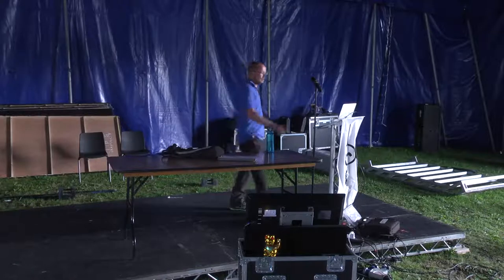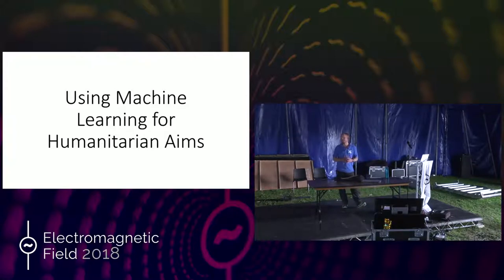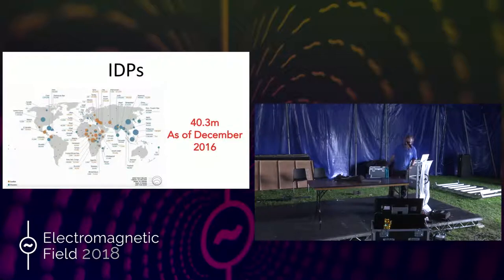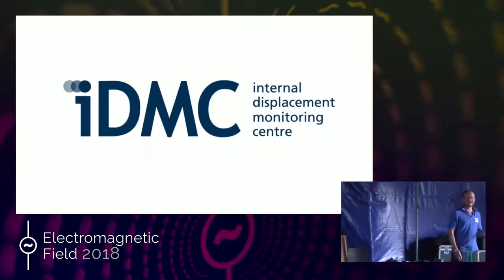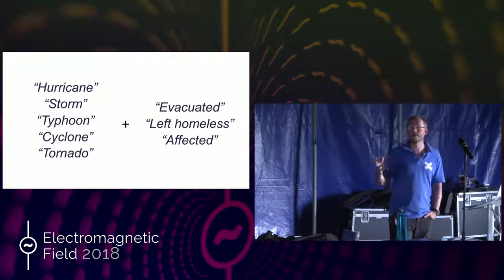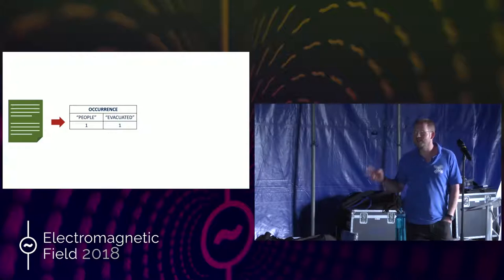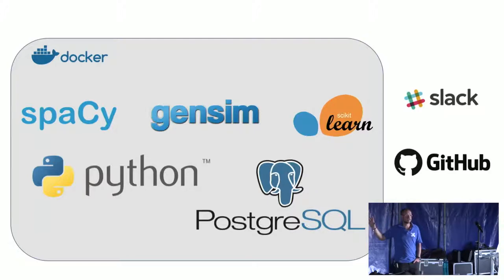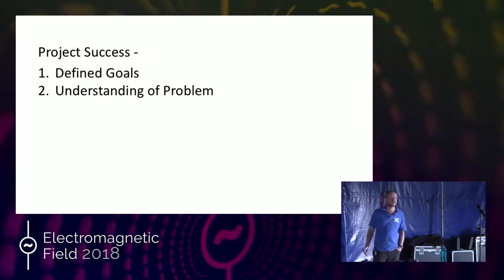Simon Bedford: Using Machine Learning for Humanitarian Aims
At the beginning of 2017 I joined a volunteer Data Science community called Data for Democracy and became involved in a project focused on putting together a submission for a worldwide competition run by UNITE ideas (part of the United Nations) on behalf of the Internal Displacement Monitoring Center (IDMC) in Geneva.

The main aim of this challenge was to build a machine learning-driven tool that can automatically identify news and other written articles about ‘Internally Displaced Persons’ (people who have been forced from their homes by conflict or disaster). The platform also had to be able to extract key facts about the underlying events mentioned in the articles.

I would like share the story of how our team, that had never met in person, put together a platform using almost 100% open source tools, and ultimately won the competition. We were subsequently invited to Geneva to help implement our platform, and we presented it to the broader non-profit community at an event at the International Red Cross museum.

During my talk the areas I would like to address are:
1. My experience of learning & getting involved in data science/programming/machine learning as a non-professional programmer
2. What it was like to work on something constructive with a team from around the world that had never met each other
3. The motivation behind needing this platform and how we put together a winning solution using open source tools

Simon Bedford